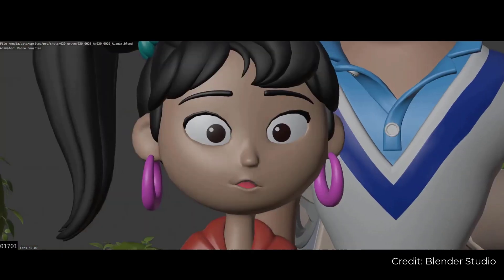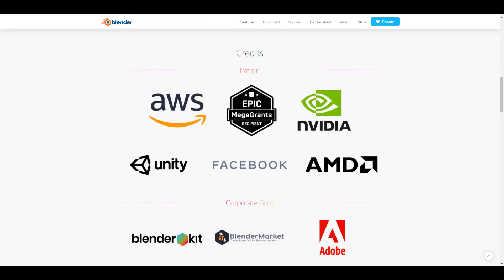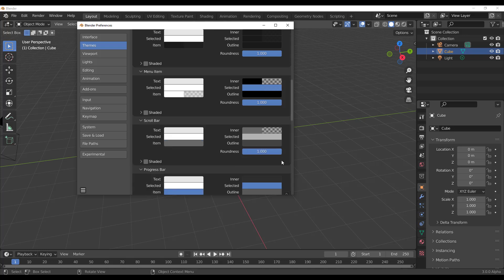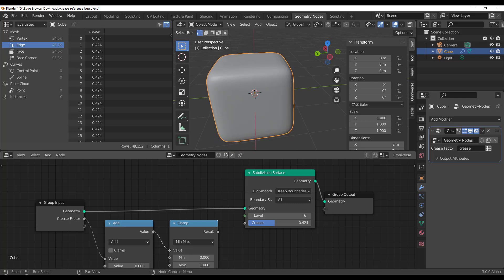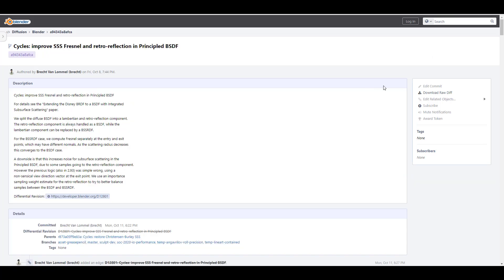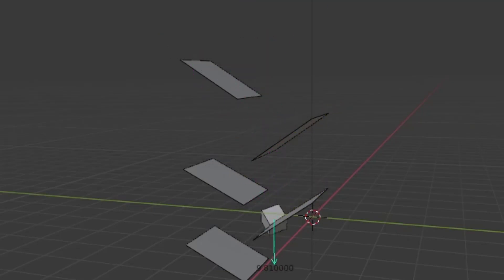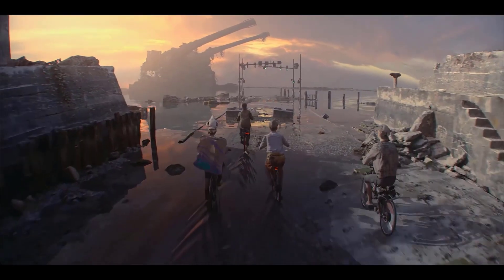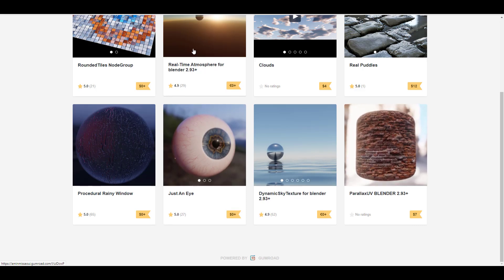Blender 3.0 Alpha - Node Rush!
Blender 3.0 Alpha is growing with the new implementations of new nodes and some aesthetic refinements.